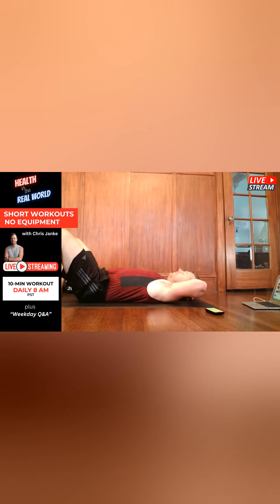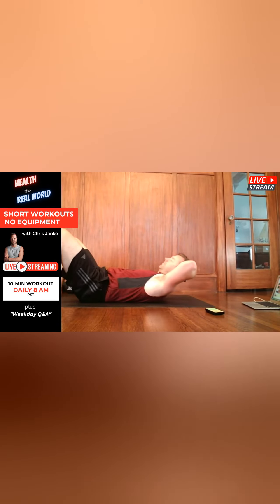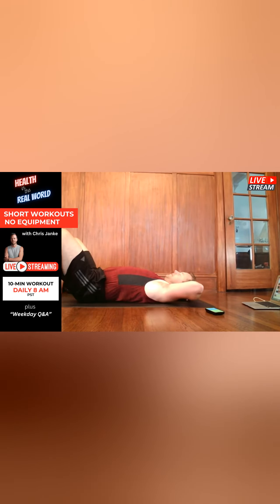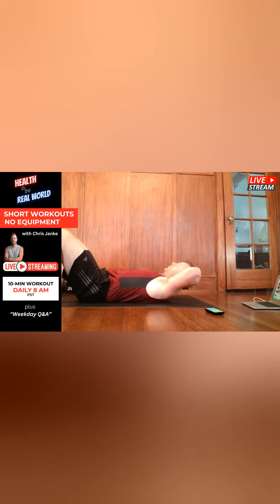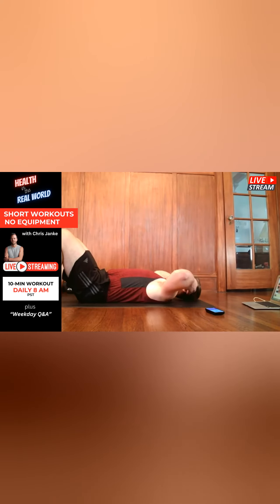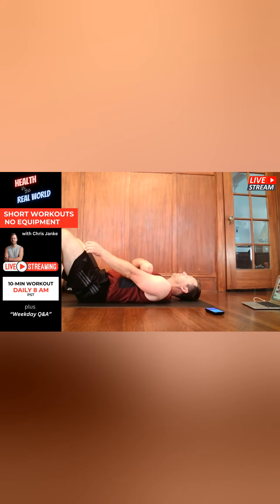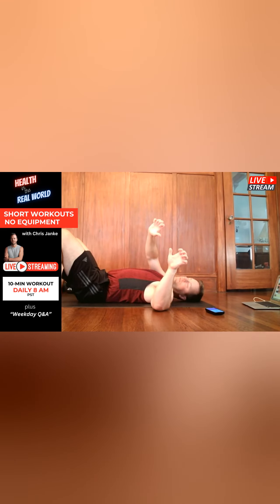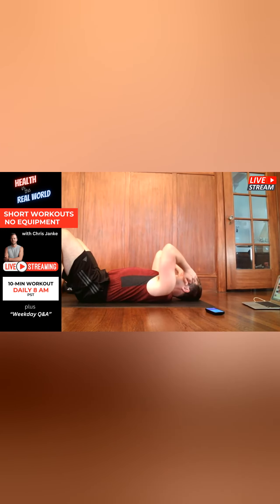Sculpt your body and improve your posture with our Core Balance and Flexibility class.